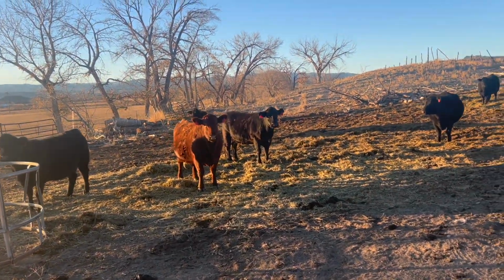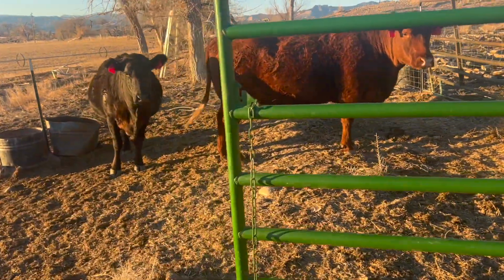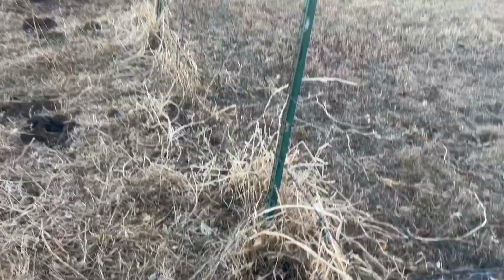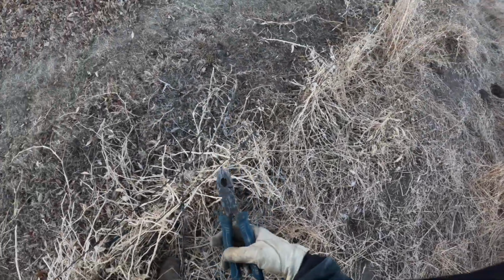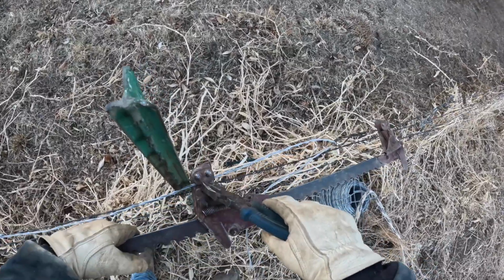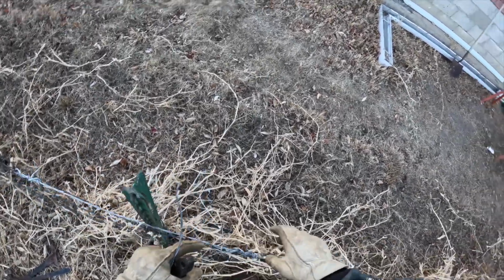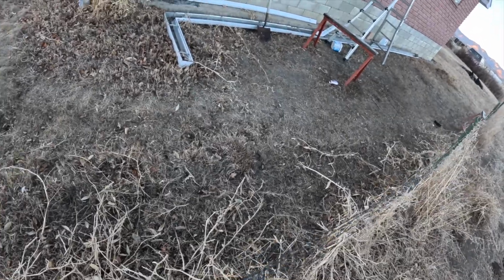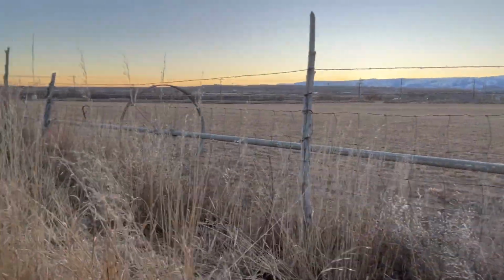Checking cows and fixing fence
Today I did a small fence repair. I got a good look at the cows. They seem to having a good winter.